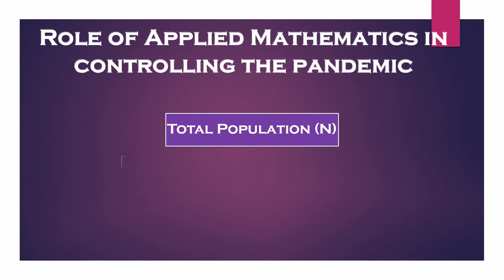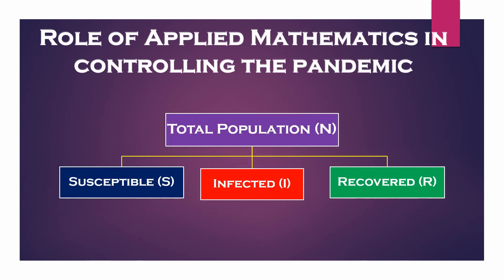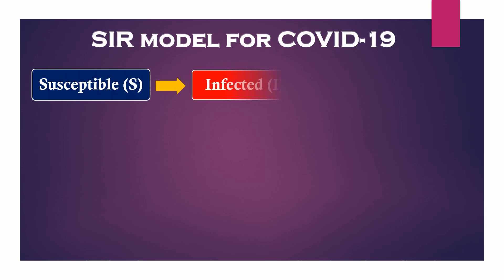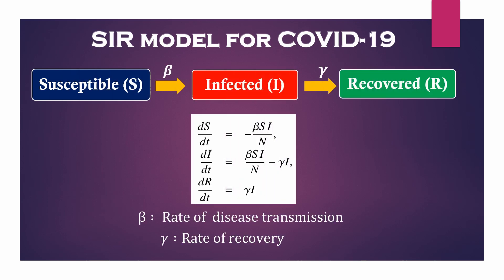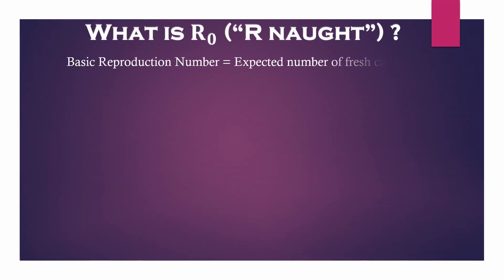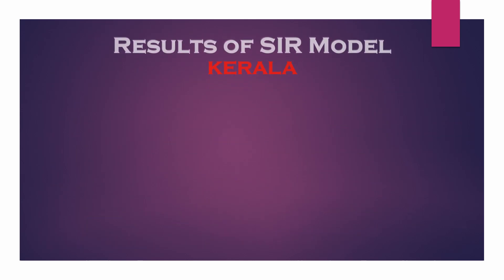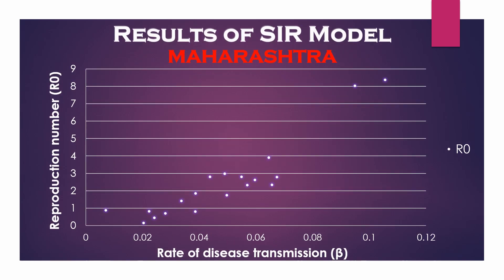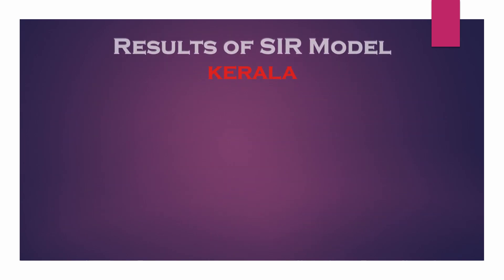Dharavi: SIR Model Insight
We have considered an SIR epidemiological (deterministic compartmental model’s category) model and fitted COVID-19 data. Our model suggests that lowering the disease transmission rate and increasing the recovery rate of the disease is a possible solution. From here we have provided the advisories in order to contain the disease in Dharavi. (Analysis Airdrop policy for essentials is better than door to door delivery. Online training of locals will help. Management of all types of waste within area will reduce life risk outside. Young crowd can be kept busy in online entertainment repositories.

This is a small initiative taken by faculties (Shraddha and Debasmita) and students (Anjana, Janhavi and Sidhant) of NMIMSMumbai SDSOS
by suggesting few strategies based on study to control coronavirus.
We would like to thank you MHRD-AICTE for giving us this opportunity.